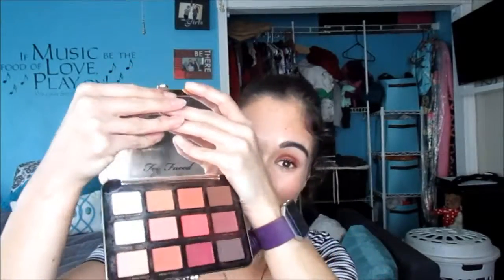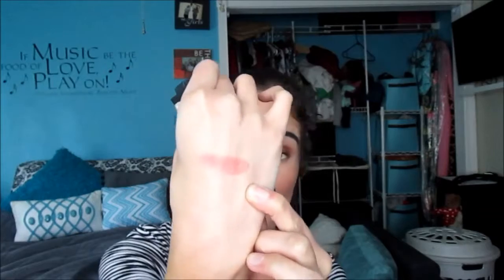Best in Beauty: November 2017!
Hey Everyone! Another month has come and gone, so it’s time to find out what my favorites were in the month of November!

Products shown:
~Too Faced Primed & Peachy face primer

~IT Cosmetics Your Skin but Better CC cream illumination in medium

~LORAC Behind the Scenes eye primer

~Too Faced Just Peachy Mattes palette

~ELF Studio blush in Blushing Rose

~Benefit Gimme Brow in shade #5

~NYX Control Freak brow gel

~Benefit Boi-ing Brightening Concealer in #2

~Benefit Boi-ing Industrial Strength concealer in #2

~Maybelline Master Fix setting+perfecting loose powder

~Lo’real Voluminous Lash Paradise mascara

Shirt: Kohls
Foundation: IT Cosmetics illumination CC cream in medium
Blush: BECCA Blushed with Light blush trio palette (shade I used is Wisteria)
Eyes: Too Faced Just Peachy Mattes palette
Lips: Lo’real La Laque lip color in #201 Laque-y Charm